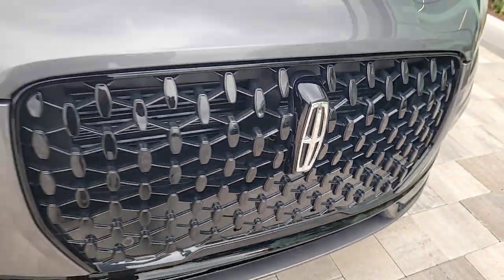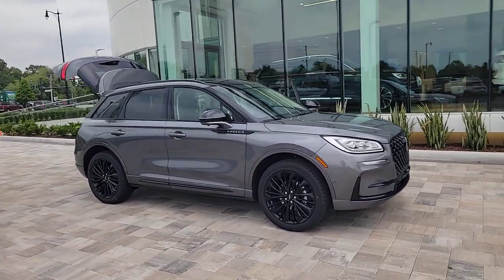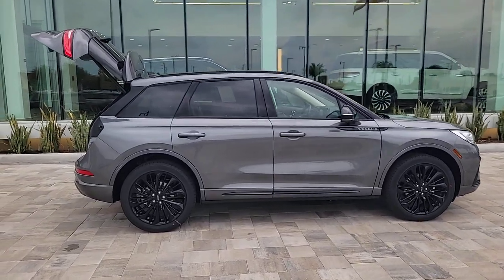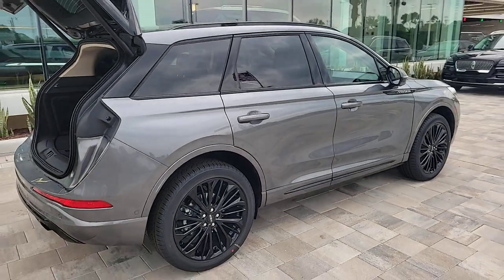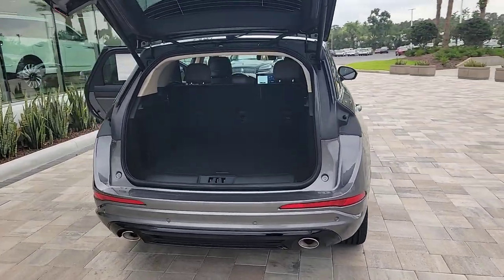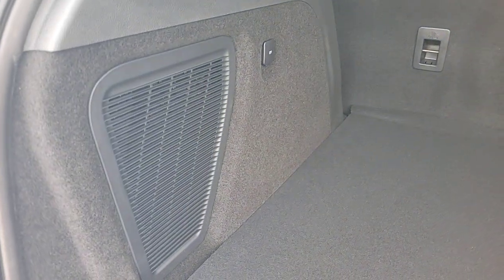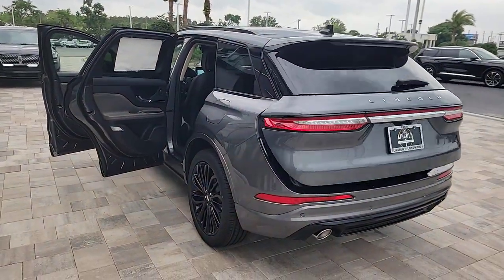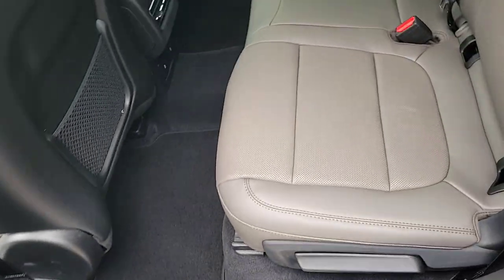2024 Lincoln Corsair Reserve FL Orlando, Winter Park, Windermere, The Villages, Deland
New 2024 Lincoln Corsair Reserve available at Parks Lincoln located in 3505 US-17, Longwood, FL, 32750. Servicing the Orlando, Winter Park, Windermere, The Villages, Deland area.

Take a moment to check out the  2024  Lincoln Corsair. Follow your heart's desire in this sleek, bold Corsair. Wrap yourself in the luxury of its premium interior, feel the security of its driver-assist safety tech, and enjoy the capability and convenience of this can-do SUV. The following are some of this vehicles highlighted options: Pre-Collision System, Intelligent Auto on/off High Beams, Lane Departure Warning, Keyless Entry, Navigation System, 4 Cylinder Engine, Power Liftgate, Lane Keeping Assist, Remote Engine Start, Woodgrain Interior Trim. SUV versatility meets premium luxury in this striking Corsair. See for yourself when you take it out for a test drive. Our professional staff looks forward to giving you excellent service!